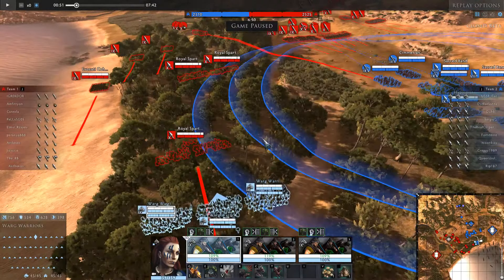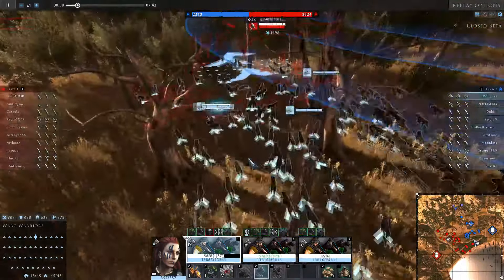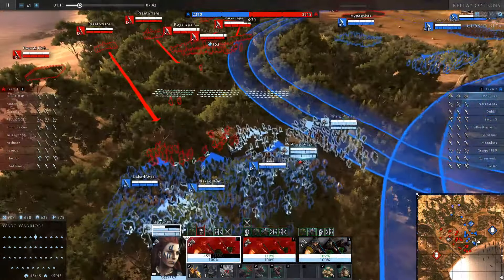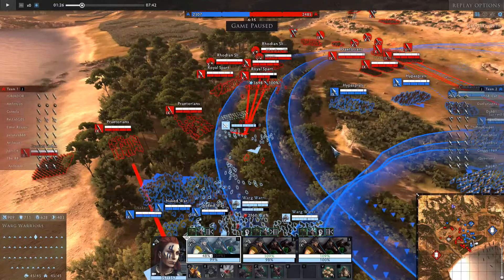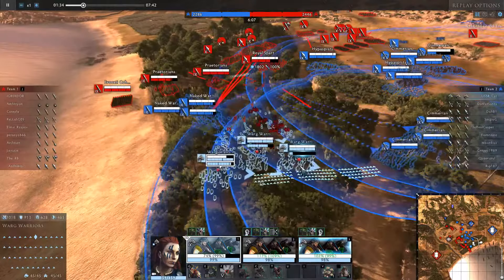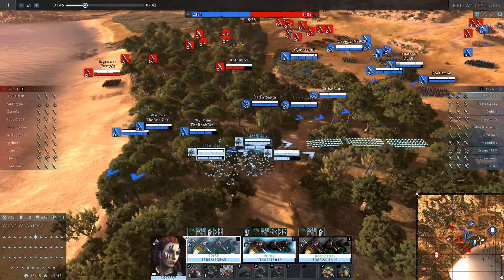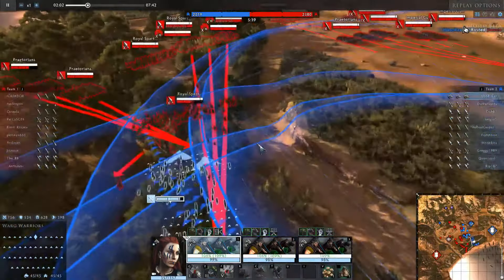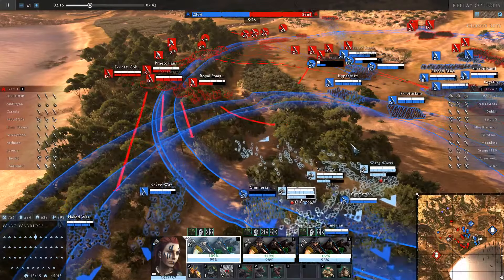Total War ARENA: Wardogs Guide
Today we take a look at wardogs in Arena. Wardogs are great against spear and pike phalanxes and only shield bash seems to be able to stop them. They excel at chasing down and devouring skirmishers too!